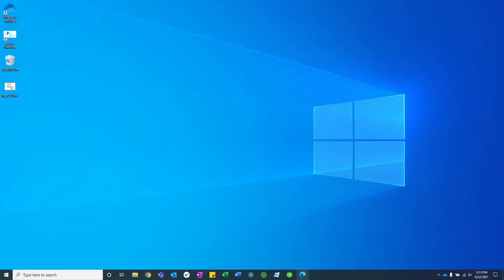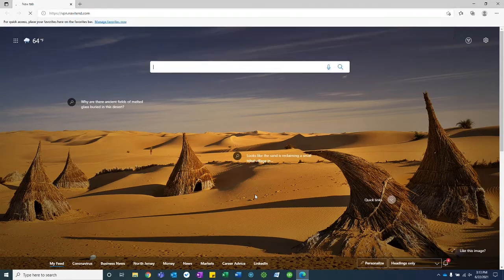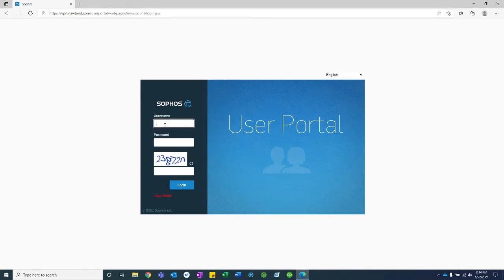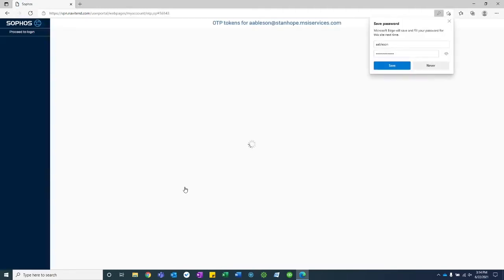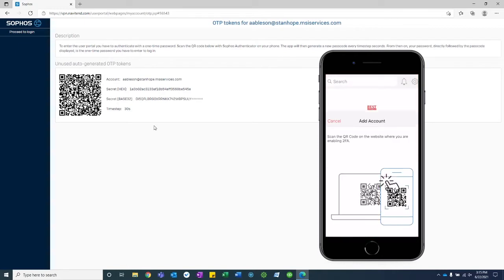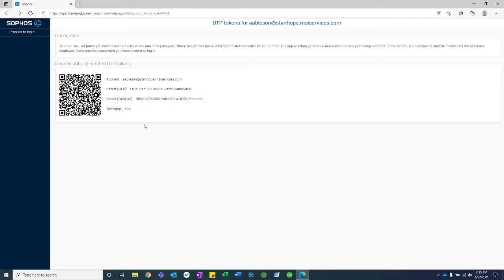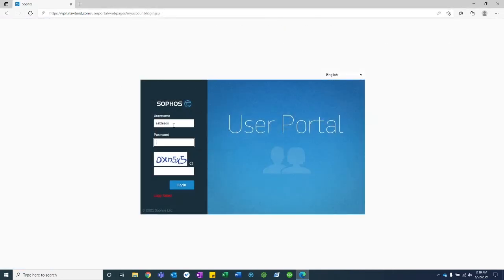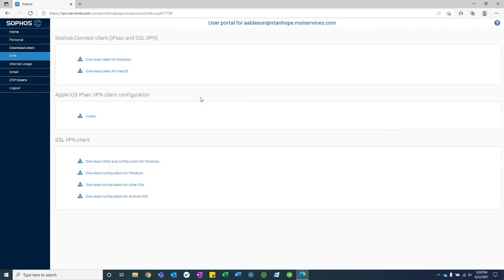Sophos SSL VPN - Setup Multifactor Authentication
This is how you set up multifactor authentication for Sophos SSL VPN and log in with it enabled.